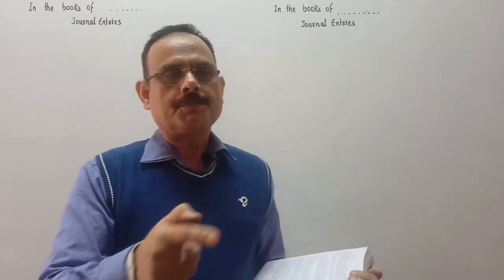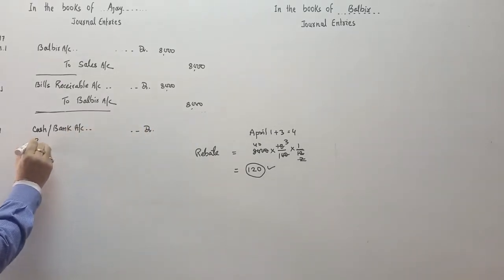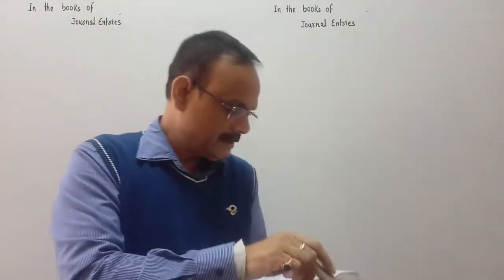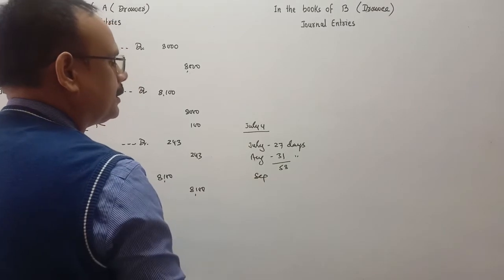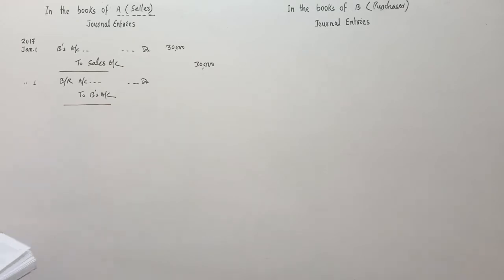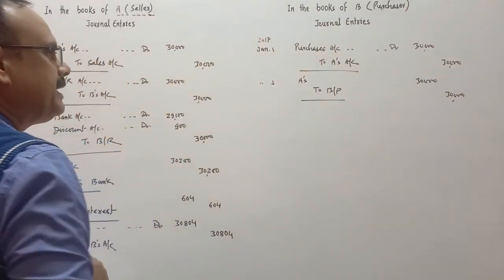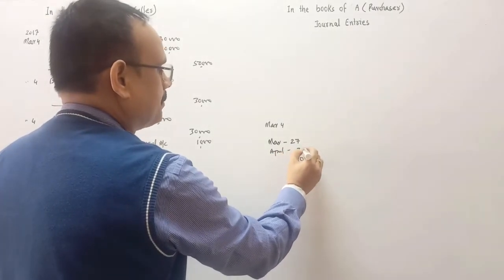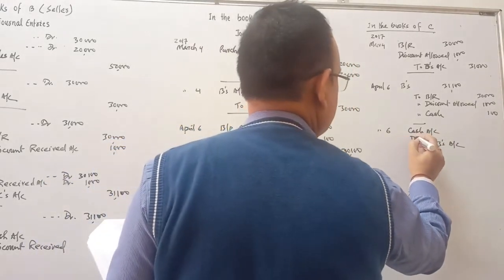CBSE Class 12 Accountancy - Cash Flow Statement - Video 3